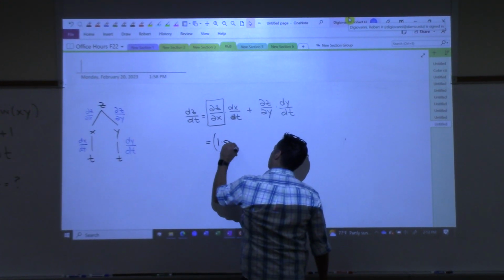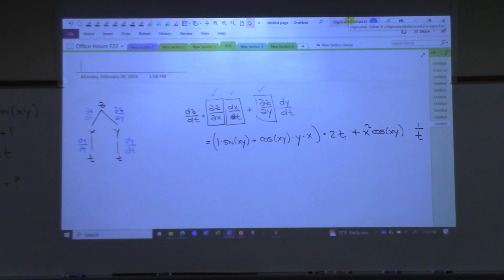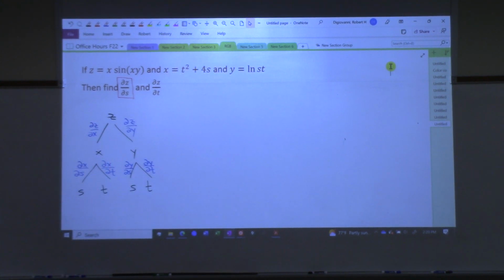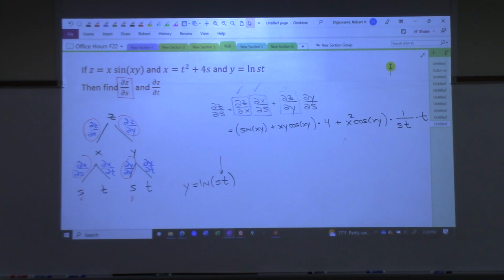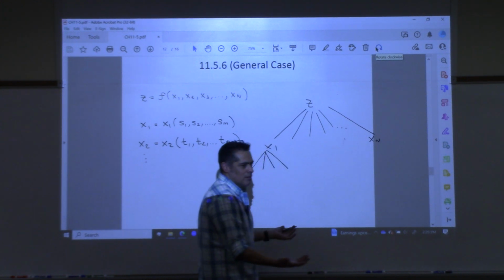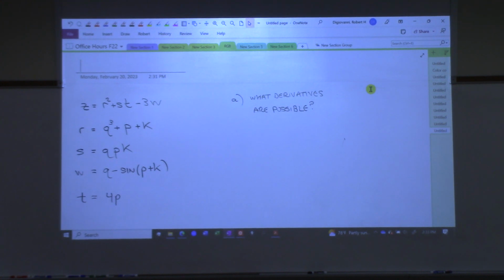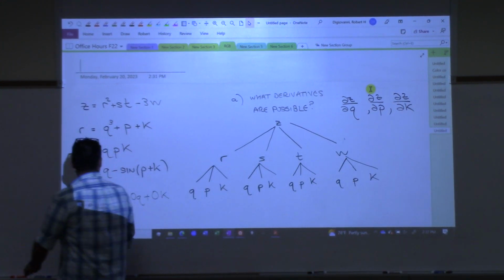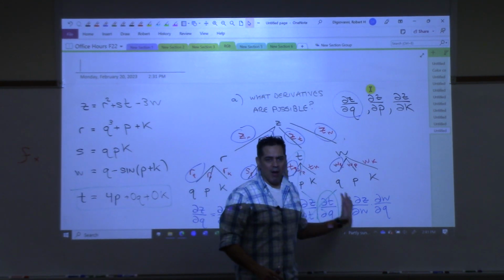2415 2/20 part3